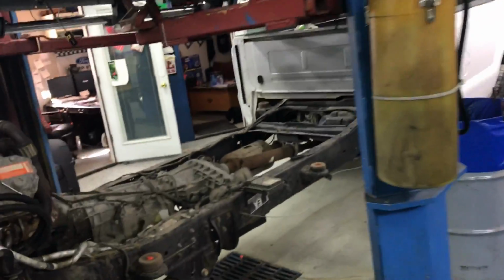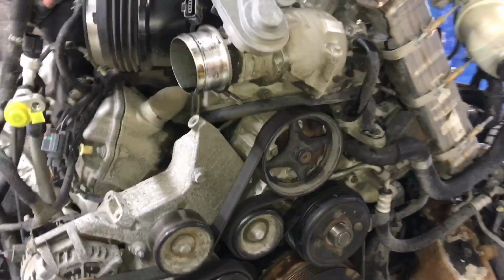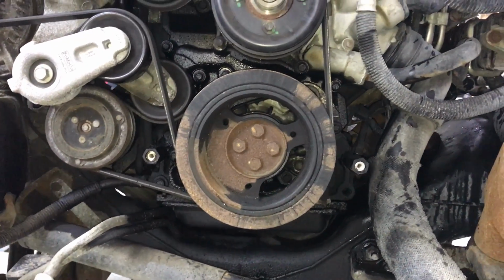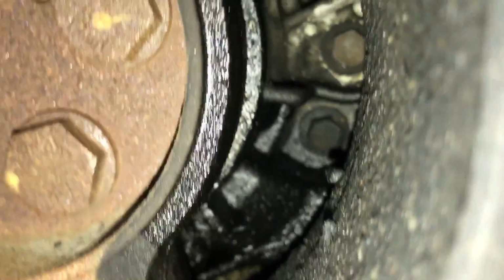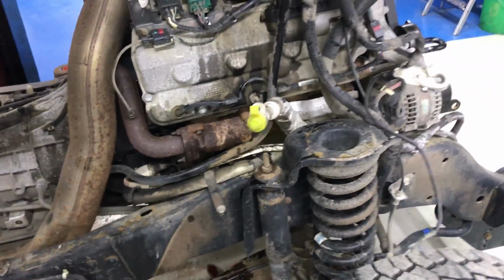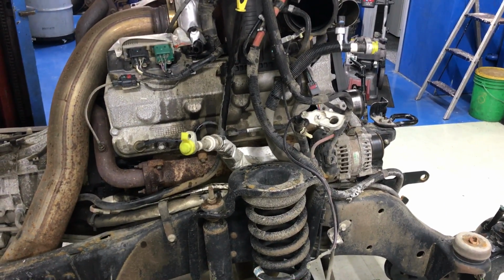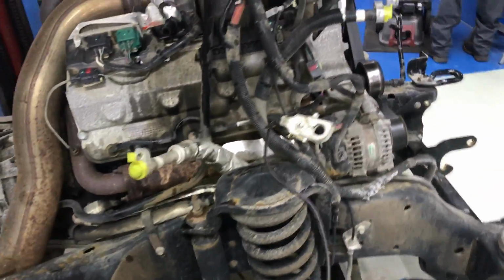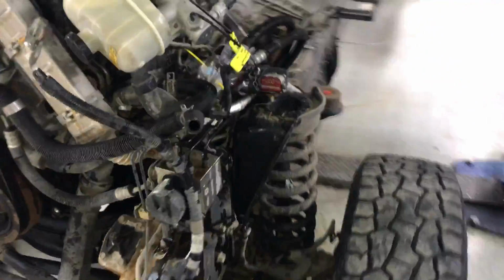Josh 6.4 cab off inspection